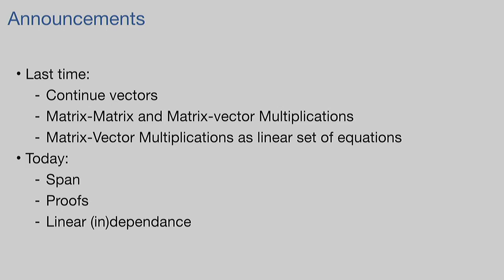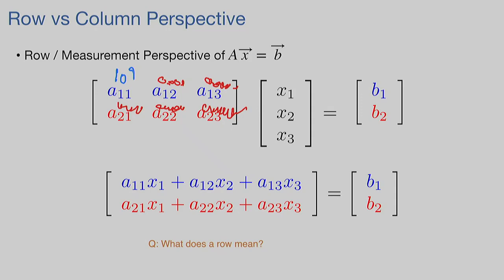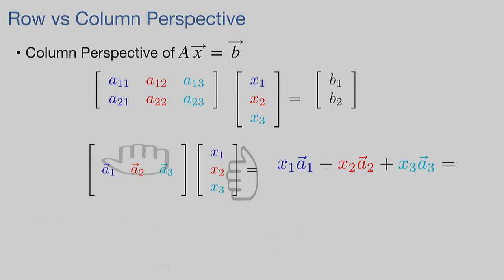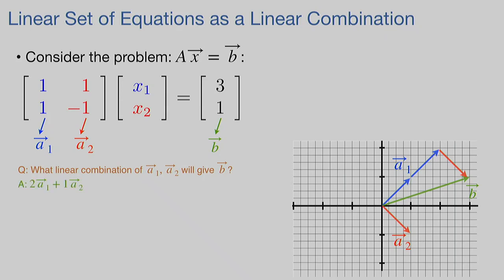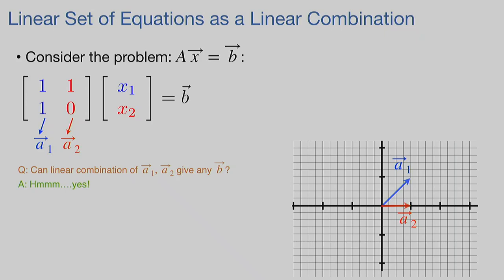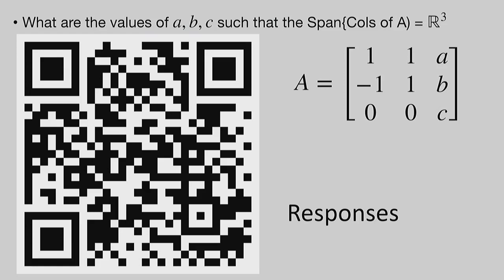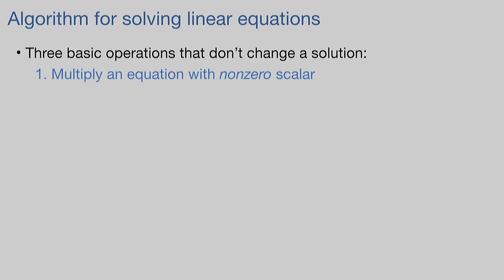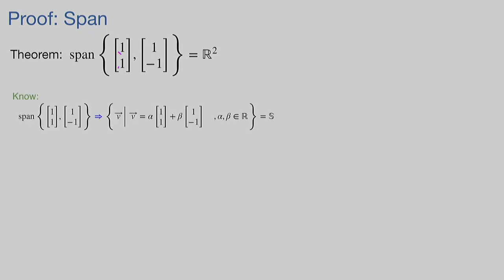EECS16A FA22 Lecture 2B